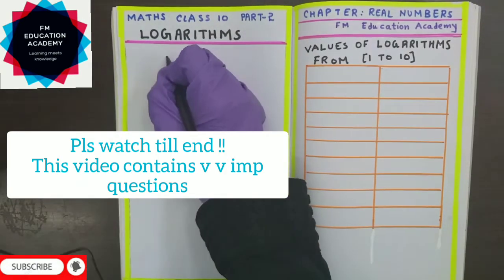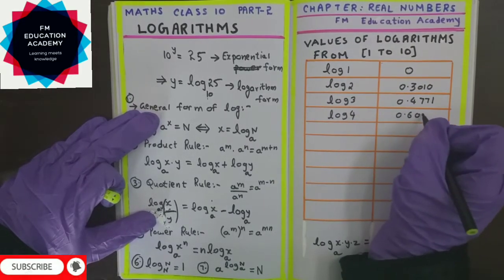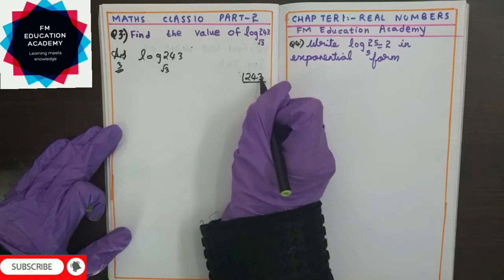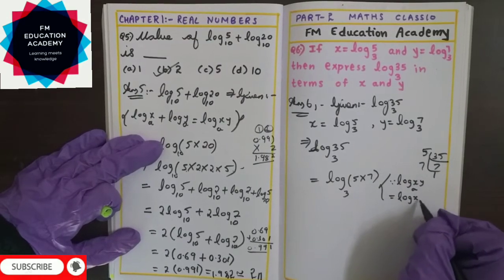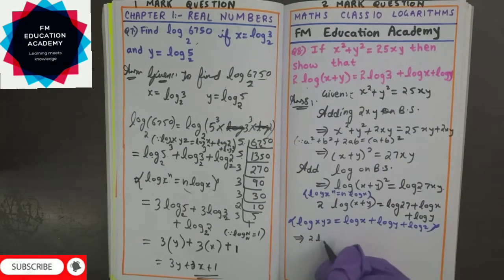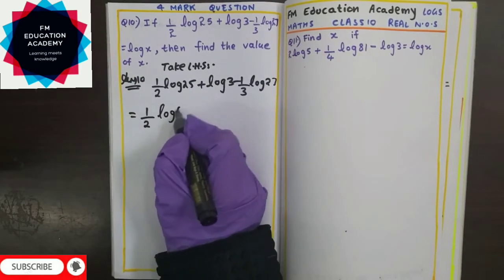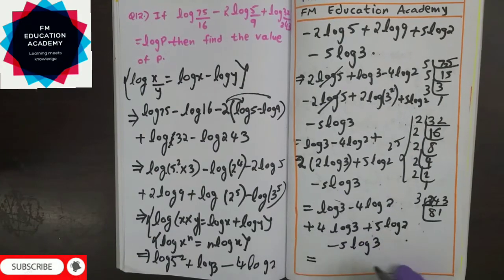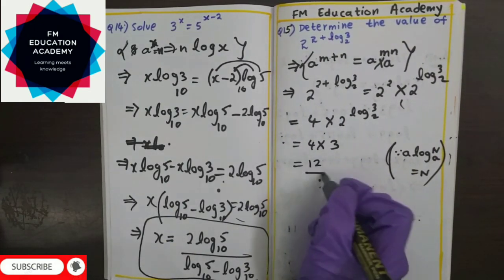10th class |Logarithms Complete in 1 video|Formulas & important questions|MUST WATCH| Real Numbers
10th class |Logarithms Complete in  1 video|Formulas & important questions|MUST WATCH| Real Numbers